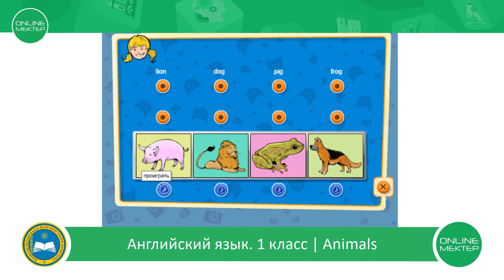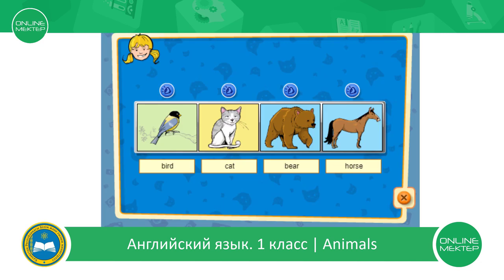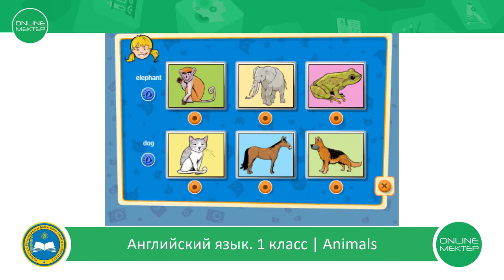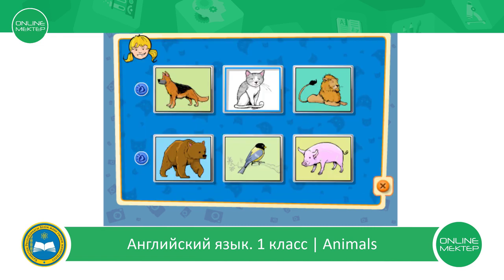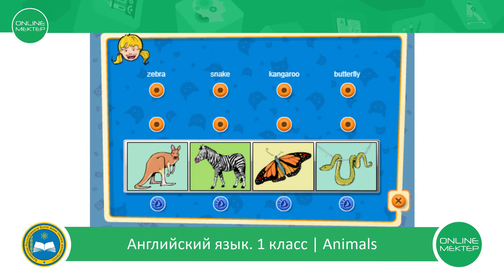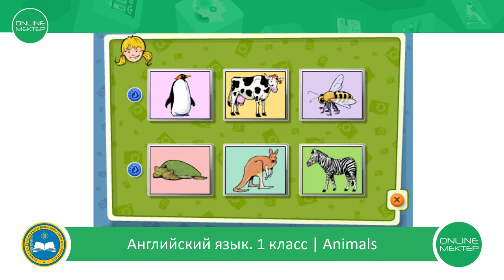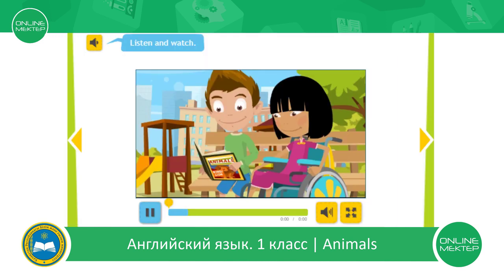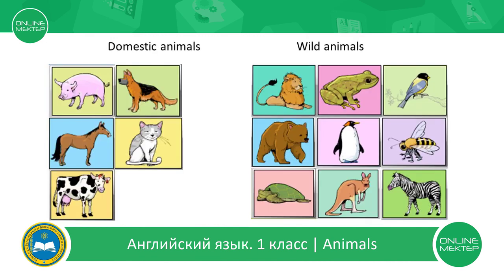1 класс. Английский язык. Animals. 20.04.2020